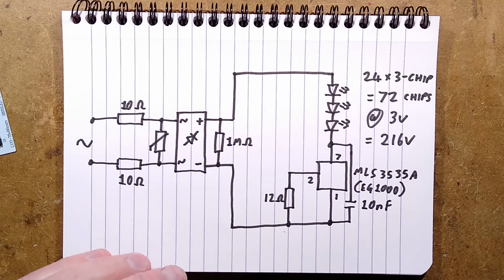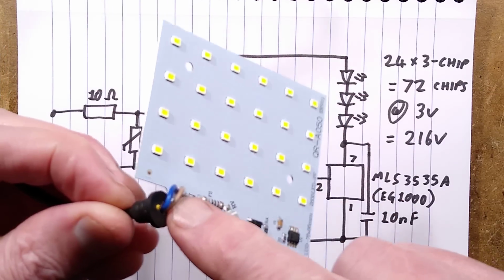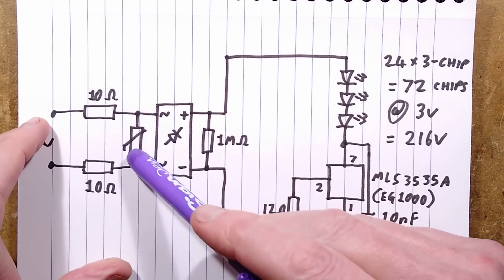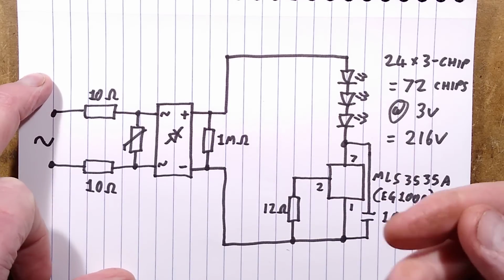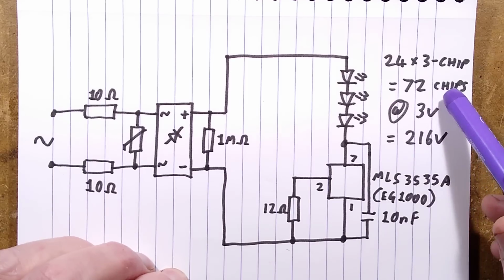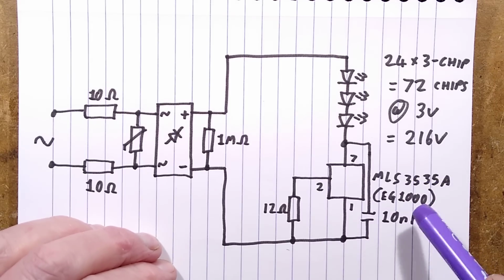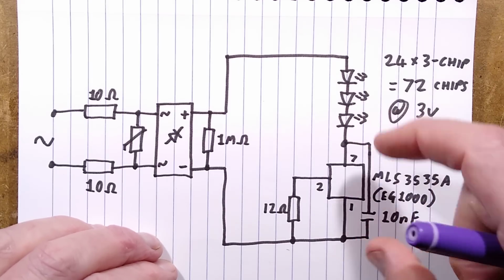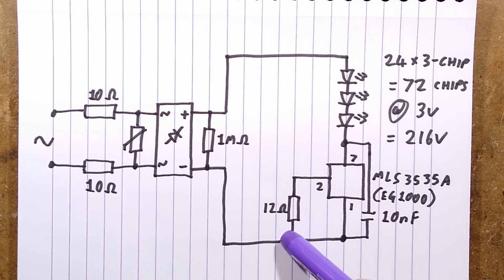Inside eBay's cheapest LED "street light" - with schematic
This little LED street light is so cute that I had to buy one.  It does make me wonder if they actually use things like this in China, as street lights in rural areas, or just as yard lights.

It's probably the most basic thing you could mount onto a pole outside and call a street light.  But I'm not convinced that it's truly water resilient, and the complete lack of an earth/ground connection is unfortunately standard for this style of light.

There's a commonly spouted piece of misinformation that "electricity takes the path of least resistance", and that is WRONG!   Electricity takes ALL paths of resistance, and while the most current will flow in the path of least resistance,  enough can flow through other resistance paths to kill you.

Simply assuming a metal pole stuck in the ground is an acceptable "grounding" is not correct.  In the event of a fault, the pole can become live, and while some current will flow to ground it may not be enough to trip a breaker.  That would mean the pole was still live and touching it could result in you becoming another current path with fatal results.

A rather horrible example of that in the UK is a council worker who was fatally electrocuted while working on a street light where he or someone else had used ground as the neutral due to the proper neutral connection being damaged underground.  That is VERY taboo, as a broken ground connection then makes all the associated metalwork on that section live with respect to ambient ground.

This is where I'll have my obligatory rant about the one day G39 slideshow that is often used in the UK to facilitate the use of lower wage labour to do work in one of the most dangerous electrical working environments possible.  (lots of exposed metalwork and wet ground).  It's a very unpleasant example of the Dunning Kruger effect, where an individual will be over confident in doing electrical work because they have been given an "electrical qualification".

I'd rather all workers in that industry got a deeper education so they understood the hazards of what they were working with.  Especially when things are not "normal".

If you choose to use one of these lights, be aware that it DOES need an earth/ground connection added to avoid associated metalwork becoming live in the event of leakage to ground.